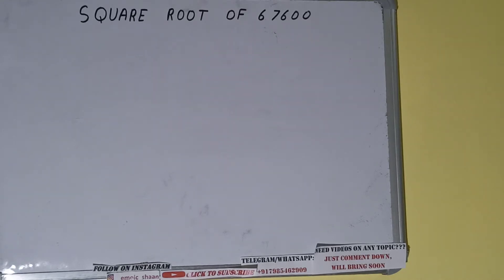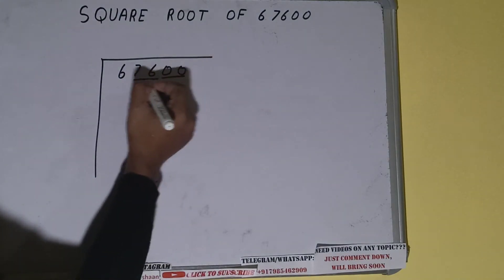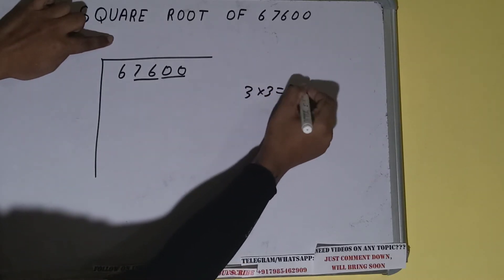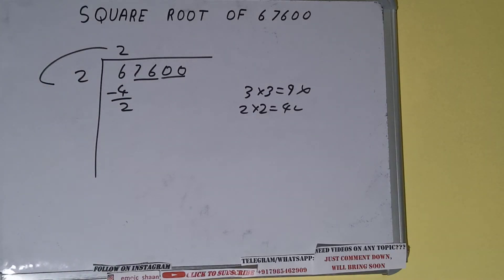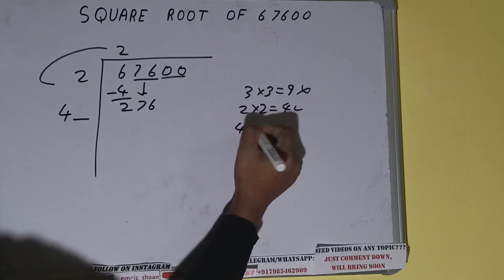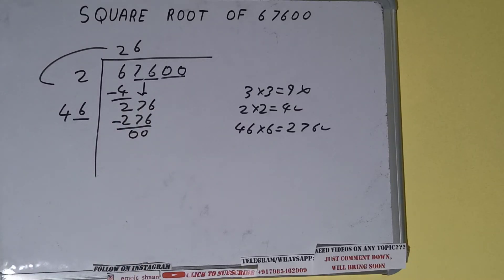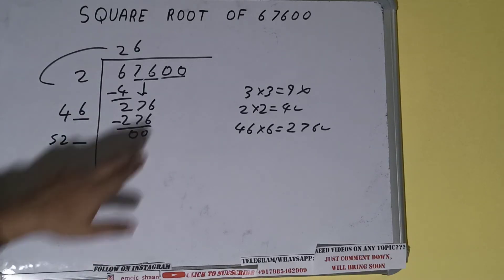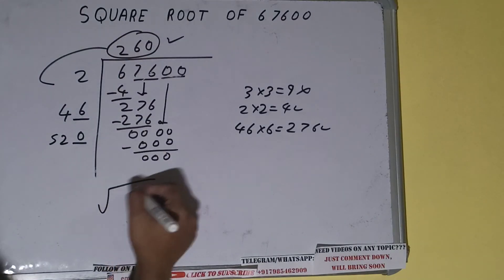SQUARE ROOT OF 67600